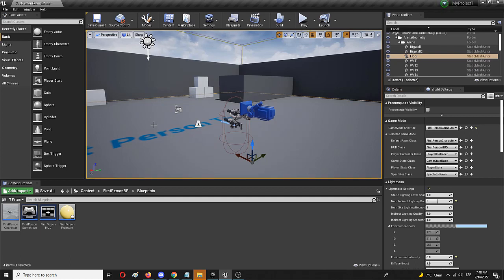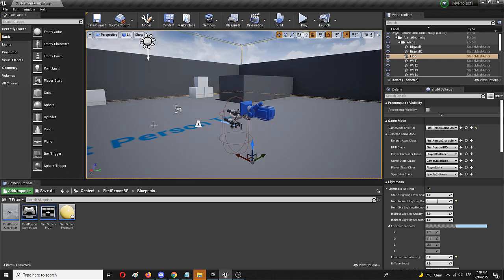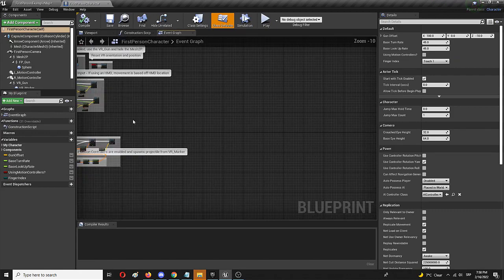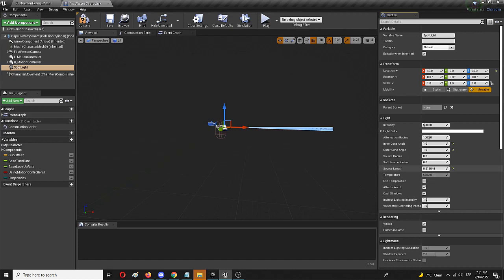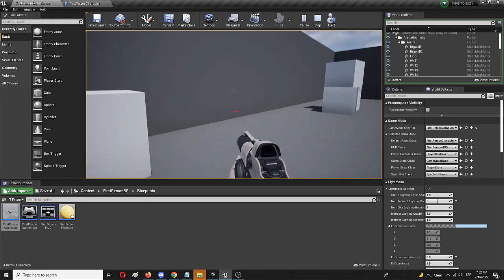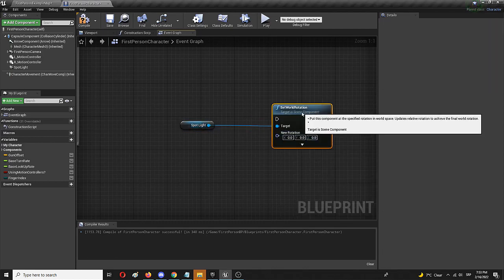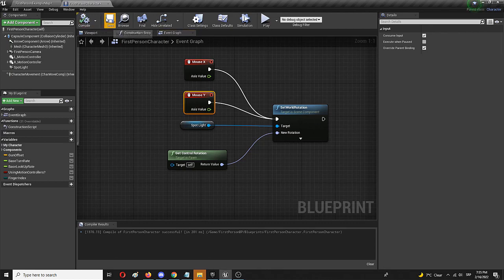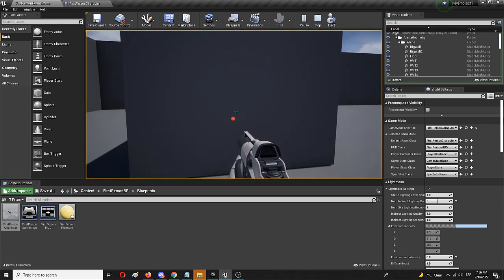How to Create a Laser Sight in Unreal Engine - UE Beginner Tutorial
Hi and thanks for checking out this Unreal Engine beginner tutorial on how you can make your laser sight. In this video, you will learn how to apply a simple process which is almost identical to the creation of a flashlight in the first person Unreal Engine level. Through the addition of a light and its editing in terms of cone size, color of the light and some other teams, you can create your very own laser gun sights in Unreal Engine. While the same laser beam is not visible, the red dot definitely is!